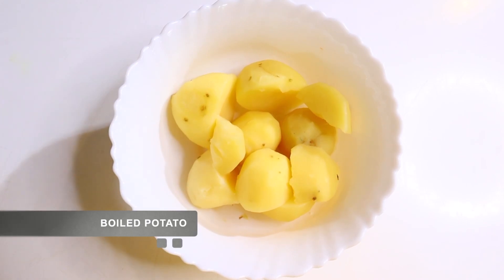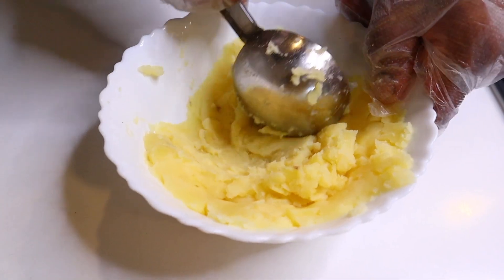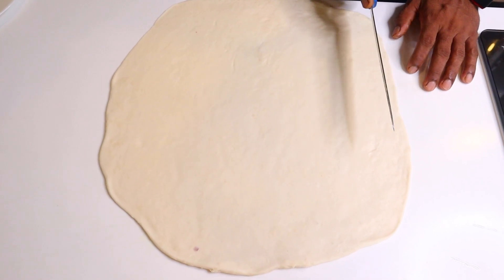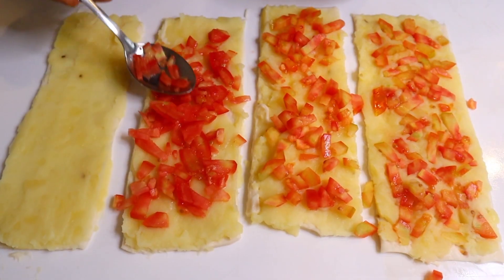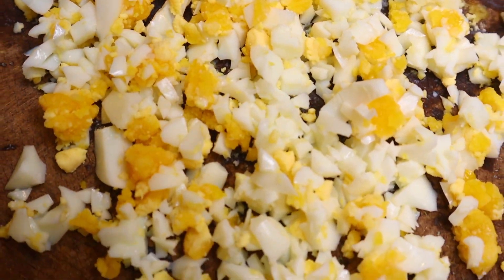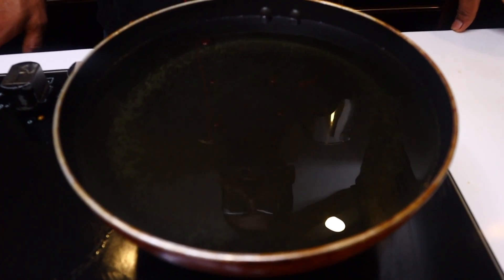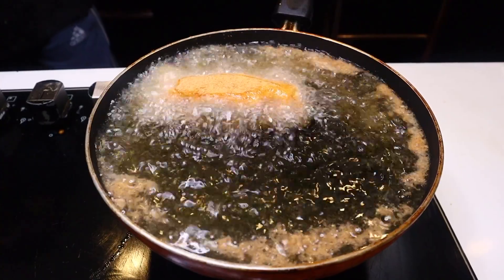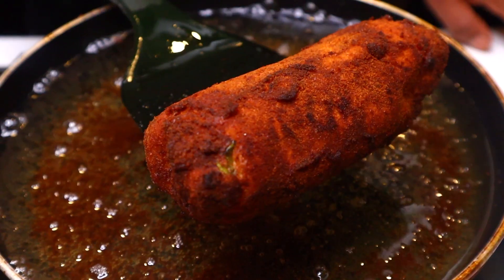പൊട്ടറ്റോ റോൾ | cooking Potato Roll Recipe#Tasty Potato Roll Recipe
Potato Roll Recipe Malayalam

Chef:Sinobi
Dop:  Ratheesh Vettiyar
Editor: Ratheesh Vettiyar

☕️ ANTI-PIRACY WARNING  ☕️